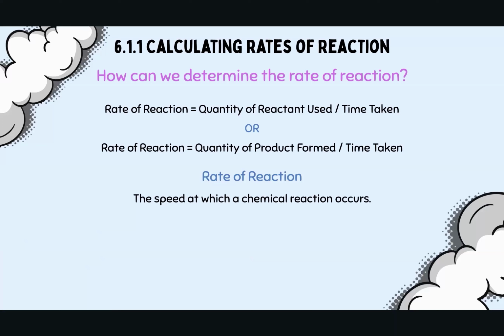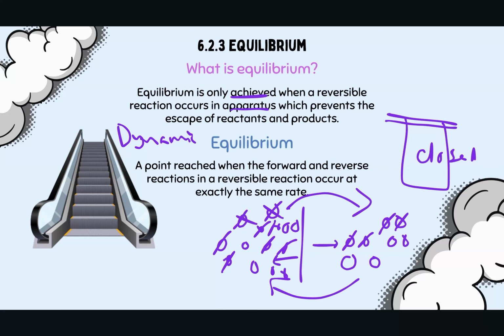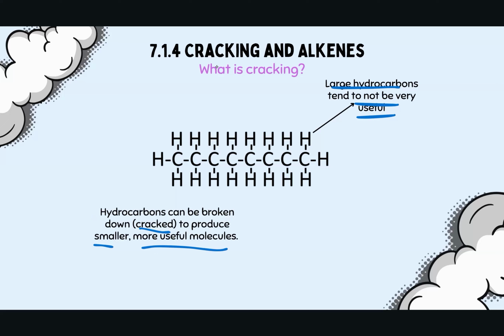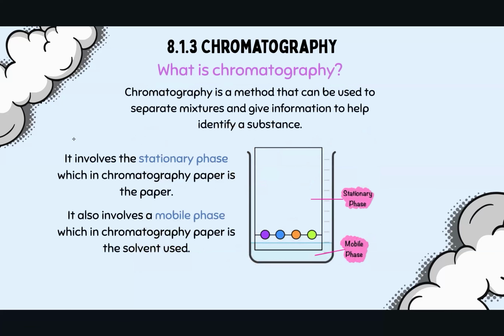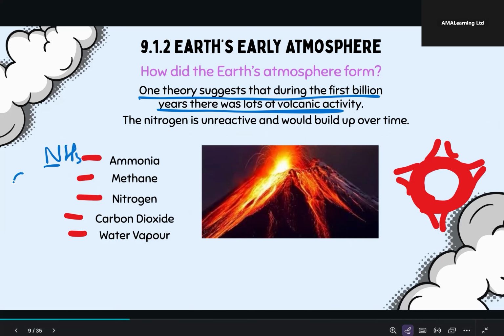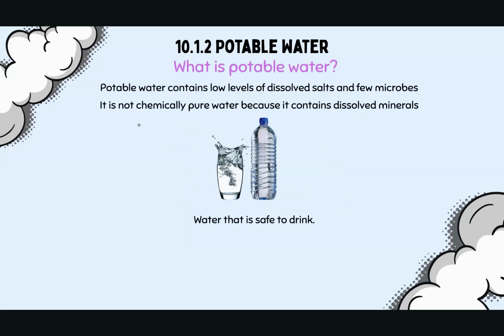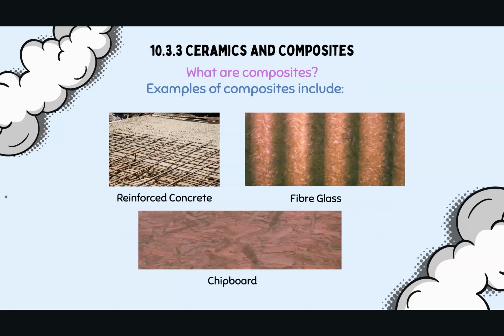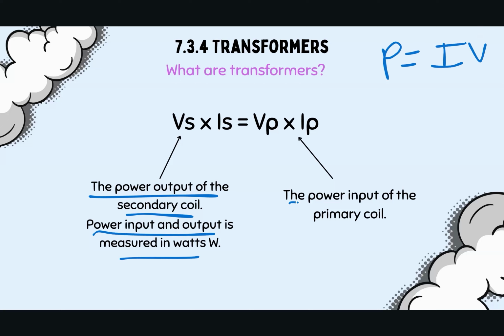GCSE Chemistry Paper 2 Full Revision | AQA | AMALathon2 Full Series | Fast Track 2025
Welcome to AMALathon2 – the complete GCSE Paper 2 revision series for AQA students!

This video combines all 6 days of intensive Chemistry Paper 2 revision into one complete session. Perfect for 2025 exam prep, it includes concept explanations, exam-style practice, and last-minute tips.

✅ What You’ll Get:
- Full Chemistry Paper 2 coverage for AQA
- All AMALathon2 lessons combined in one video
- Concept summaries, diagrams, and tips
- Practice questions for fast recall

Ideal For:
GCSE 2025 students looking for efficient, fast-track, and complete revision in one sitting.

👍 Like | 💬 Comment your questions | 📤 Share with classmates